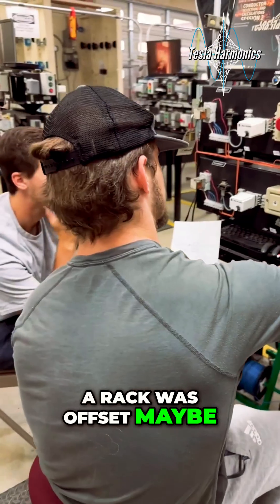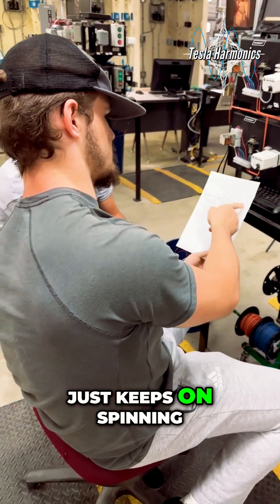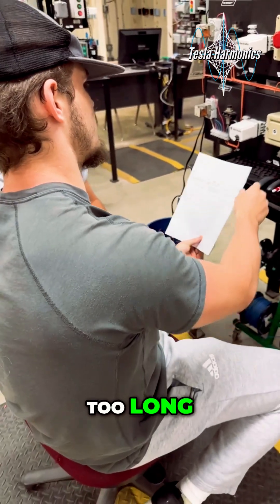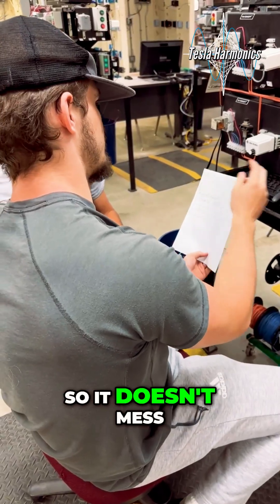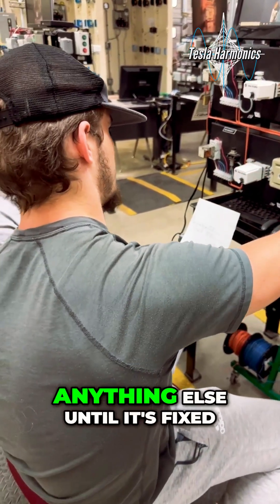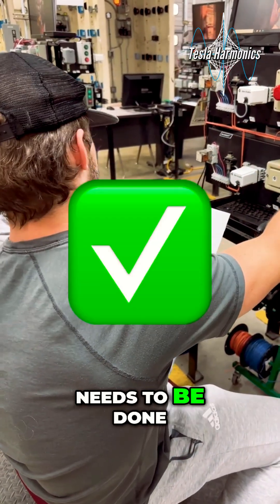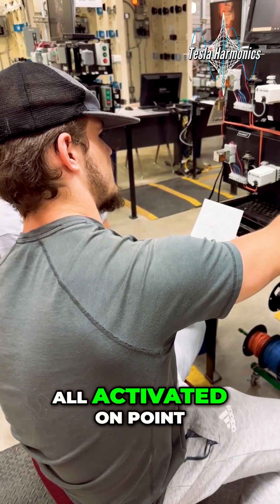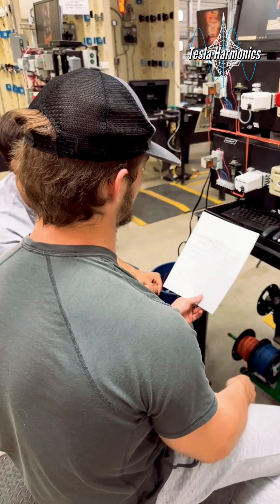Start of Summer 2024 Industrial Motor Control Time!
🚀🔧 Our Summer 2024 Industrial Motor Controls class is kicking off with a buzz of excitement! Watch as our enthusiastic students get registered and dive into their projects. 🤩📚

Special shoutout to Johnathan for stepping up and showing a new student how his sequence project works—amazing teamwork and dedication! 👏💡